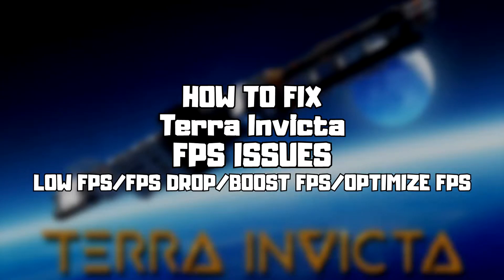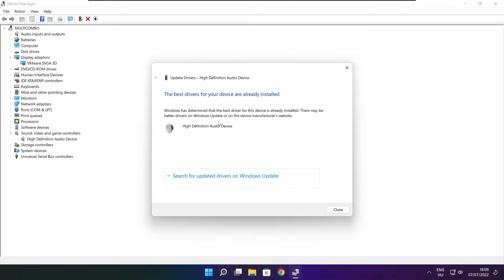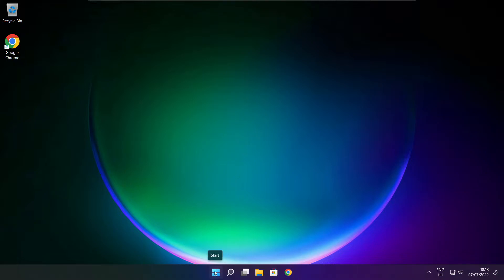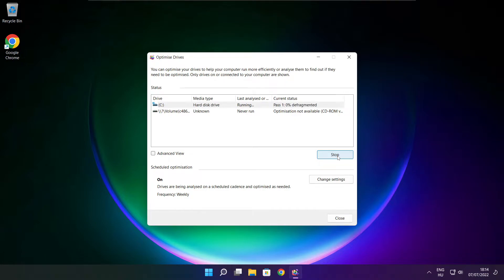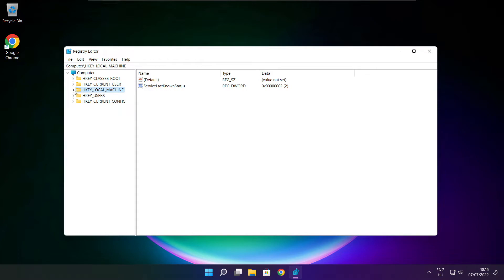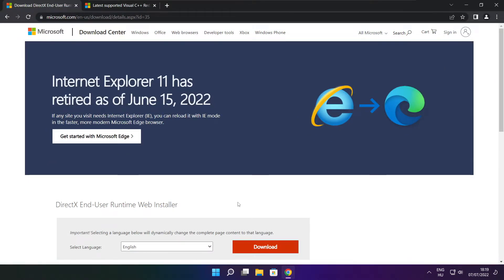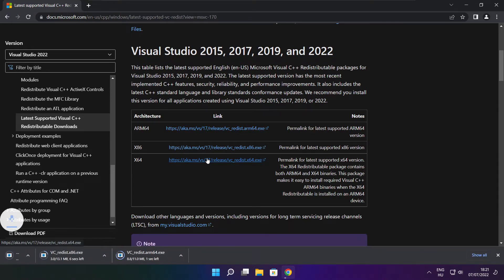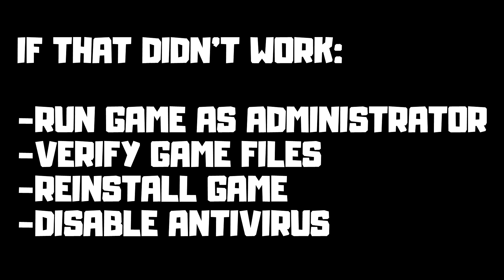How to FIX Terra Invicta Low FPS Drops | FPS BOOST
In this video I am going to show How to FIX Terra Invicta Low FPS Drops | FPS BOOST

FIX Terra Invicta FPS Problems | LOW FPS/FPS DROP/BOOST FPS/OPTIMIZE FPS/STUTTERING ISSUE/IMPROVE FPS/LOW END PC/ULTIMATE FPS INCREASE

🖥️ PC Specs:
CPU: Intel Core i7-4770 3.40GHz
Memory: 16GB HyperX DDR3
HDD: Toshiba 1TB
SSD: Kingston 240GB
Graphics Card: ASUS GeForce RTX 3060 12GB GDDR6
Operating System: Windows 10/11